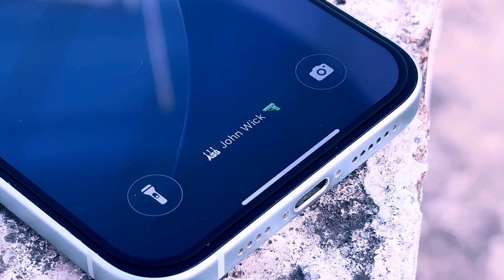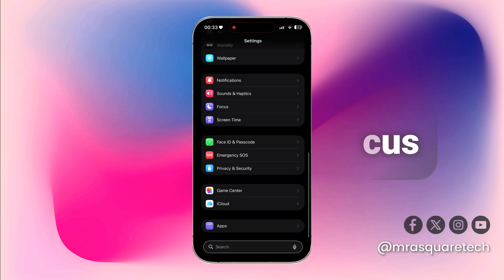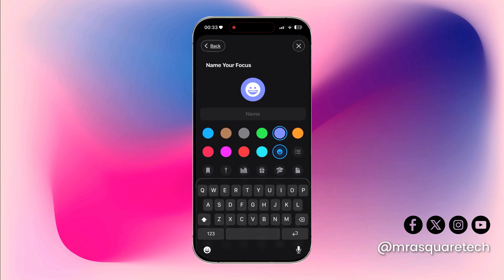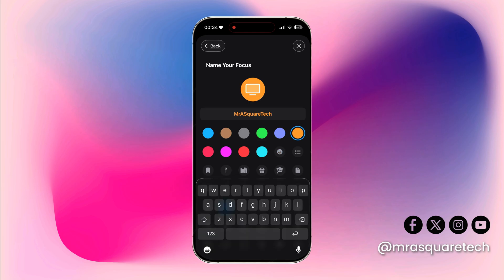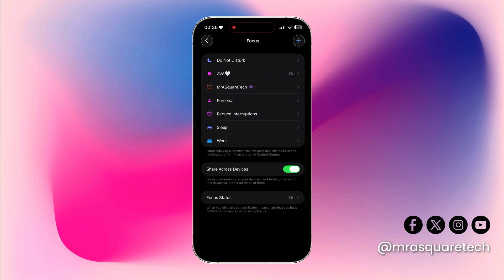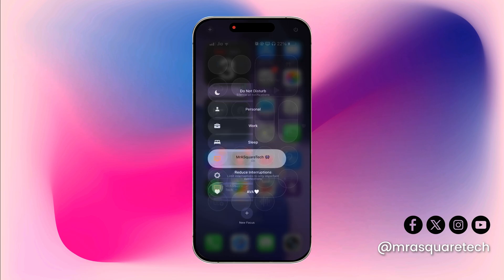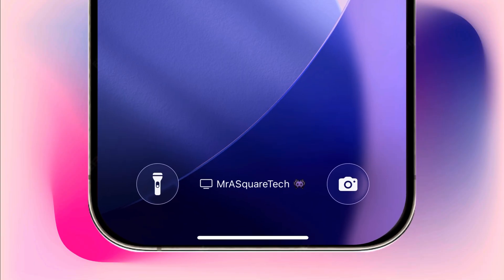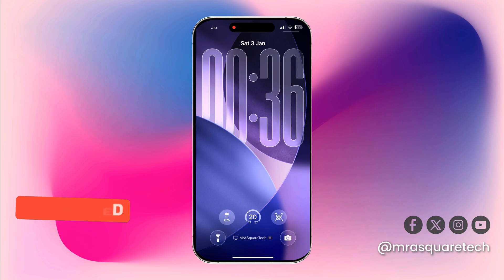Add Your Name on iPhone Lock Screen in 30 Seconds (No App!)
Hey guys, in this video, I will shsow you How to Add Name or Custom Text on iPhone Lock Screen (No App Needed!)

Want to add your name or any custom text on the iPhone lock screen? In this video, I’ll show you a simple iPhone lock screen customization trick using Focus Mode - no third-party apps required. This is one of the best iPhone hidden features and works on the latest iOS versions.

🔹 How to Add Text on iPhone Lock Screen:
👉 First, open Settings on your iPhone and scroll down to Focus. Tap on Focus, then click the Plus (+) icon in the top-right corner to create a new Focus mode. Select Custom and enter the name or text you want to display on your iPhone lock screen (I used MrASquareTech).

👉 Next, choose an icon or your favorite emoji. While the color won’t appear on the lock screen, the text and icon will. Once done, tap Next and save the Focus. You can further customize the Focus mode later if needed.

👉 Now for the fun part! Pull down the Control Center, enable the newly created Focus mode, and lock your screen. You’ll see your custom lock screen text on iPhone, with the selected icon appearing at the top left.

👉 This iPhone Focus Mode lock screen text trick is perfect if you want a personalized touch without installing any apps.

That’s it, guys! Hope you were able to add text to your iPhone lock screen successfully.

📲 Have questions? Ping me on Instagram *@mrasquaretech*
💬 Drop a comment if you’re loving the vibe

or